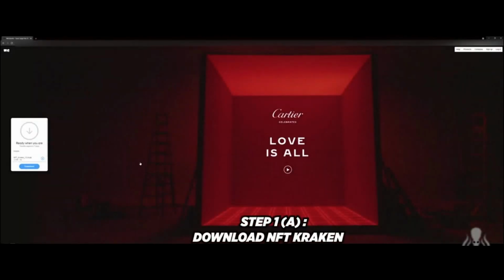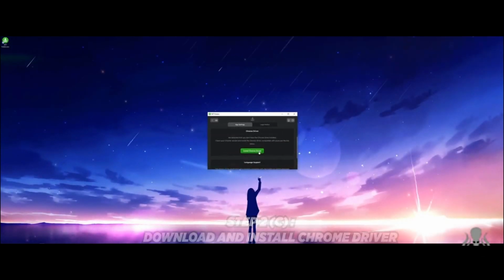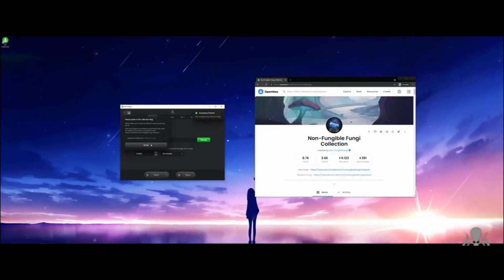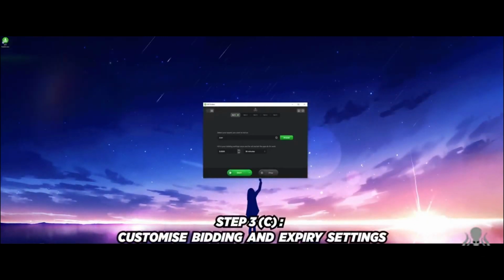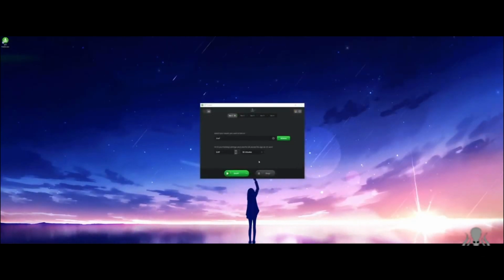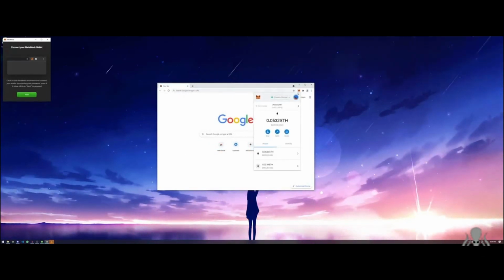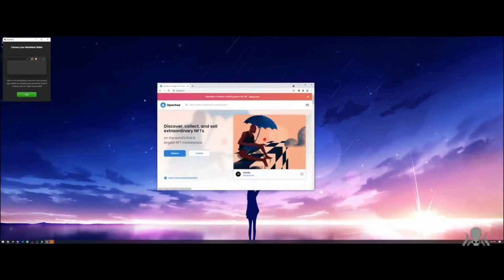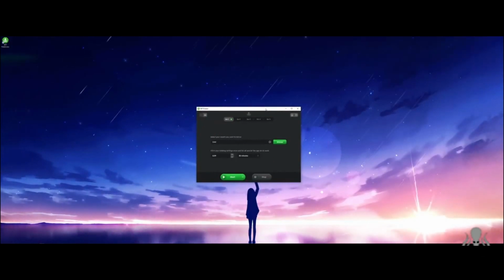How to make bulk offers | OpenSea Bot | Tutorial For Windows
PASSWORD: freetrial

UPDATE 20/02

NFT Kraken is a scraping, bidding and sniping bot operating on the Opensea platform.
 - Make Bulk Offer Bot
 - OpenSea Notification Bot - floor,sales,listings - Discord, Twitter,Telegram
 - Art and Metadata Scraping Bot
 - Bulk Auto deploy and Art Minting Bot
 - Python Generative Art Bot
 - Rarity Ranking Bot
You can contact one of the sales representatives within our Discord channel.

Join our public discord community to learn more!